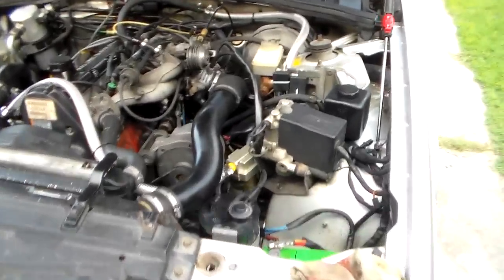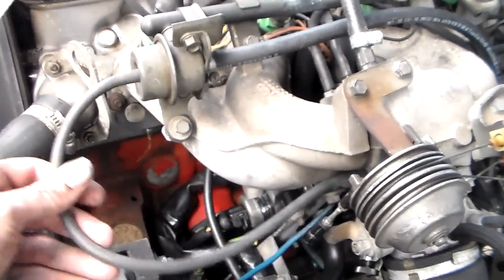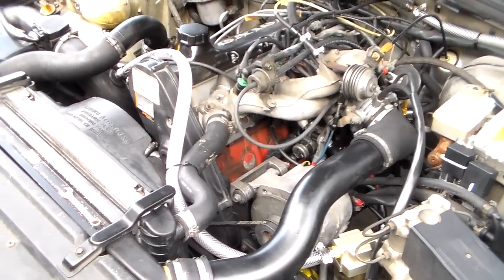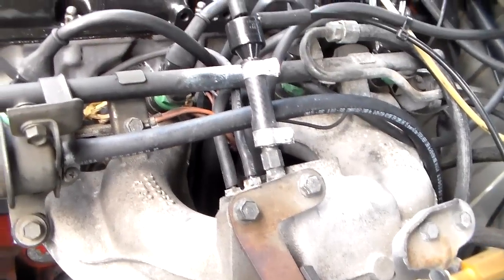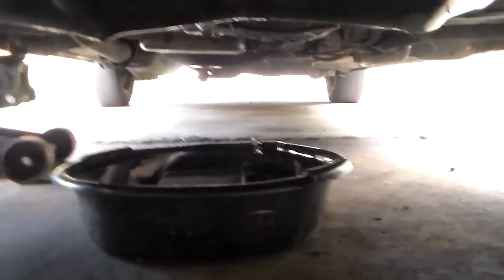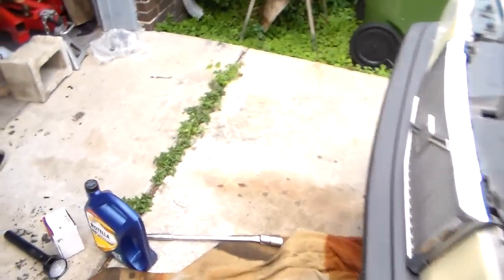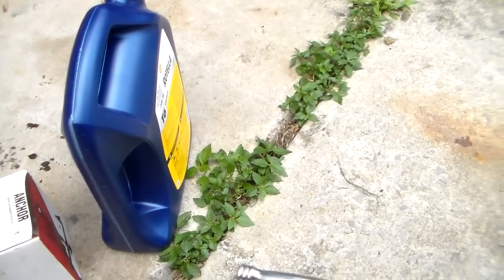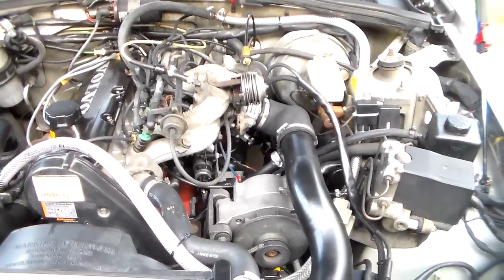Volvo 760 turbo wagon oil leaking/burning FIXED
And it was something stupid simple. The turbo is fine.
This will be the last of the Volvo videos for a while except for the Idle saga resolution video.